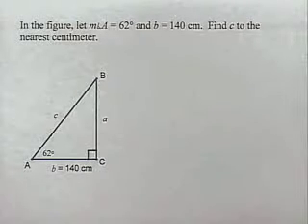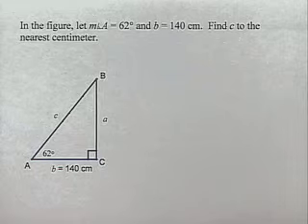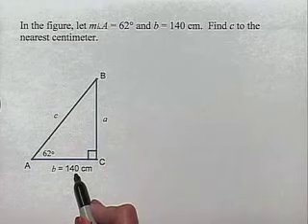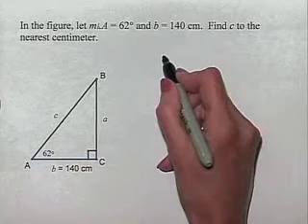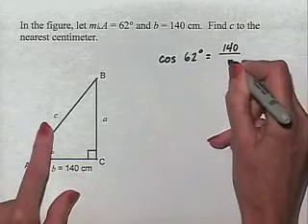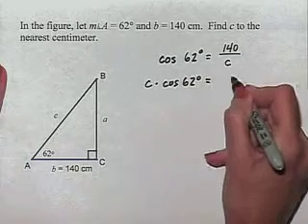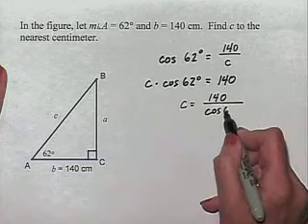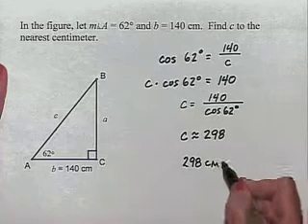bztm5e cp 100603